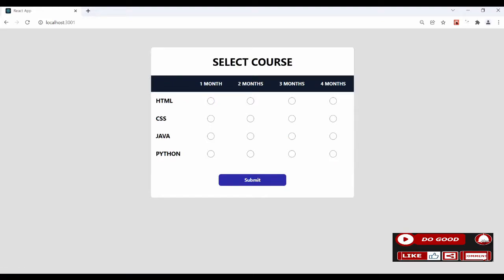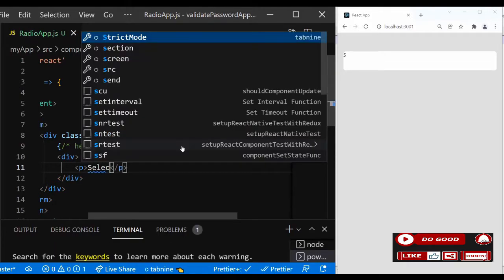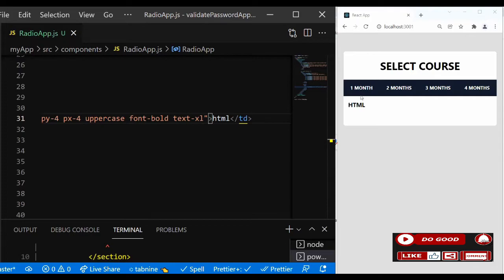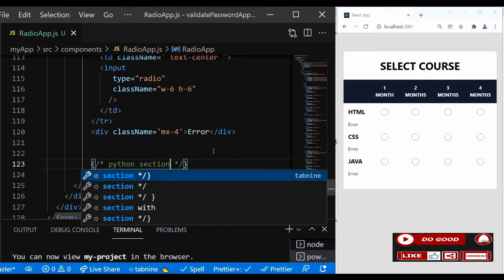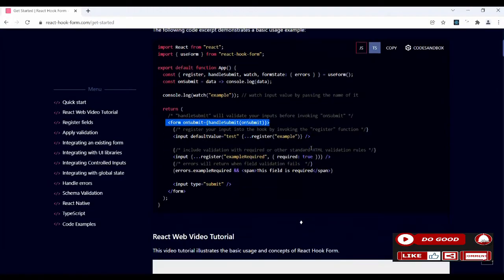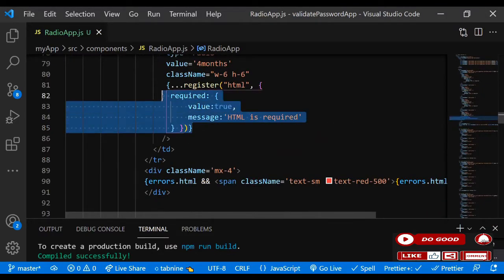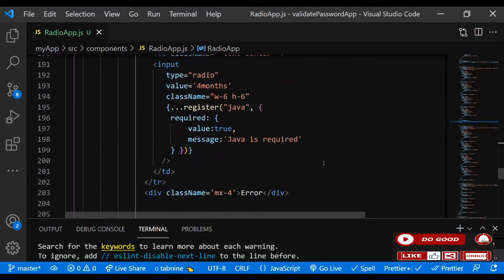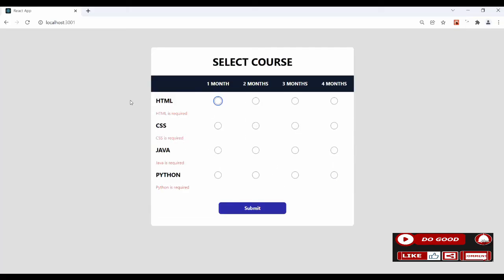#17 Validate Multiple Radio Input with React Hook Form v7 - React Form Validation for Beginners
In this video you will learn the beginner approach to using HTML, Tailwindcss and React hooks to build a Select Course Duration App. You will also learn the simplified approach to building projects in a software company.